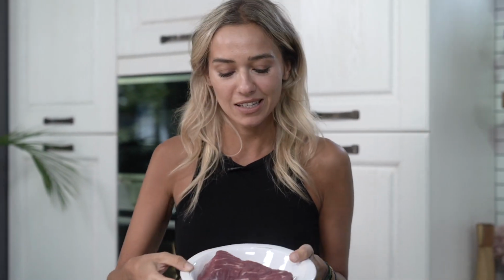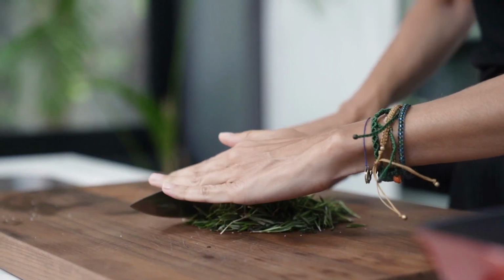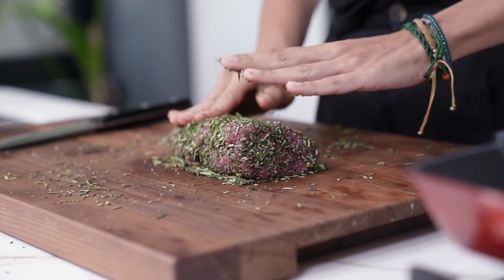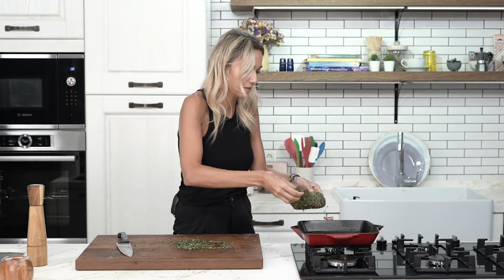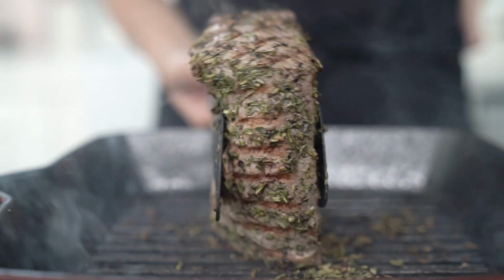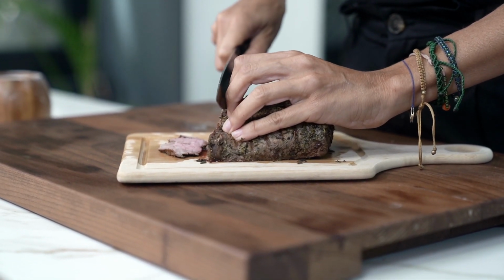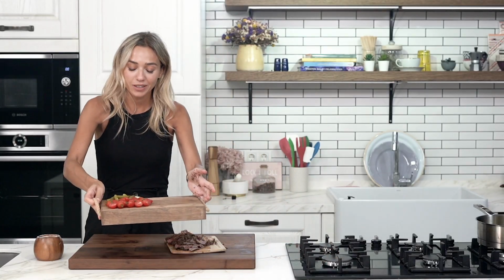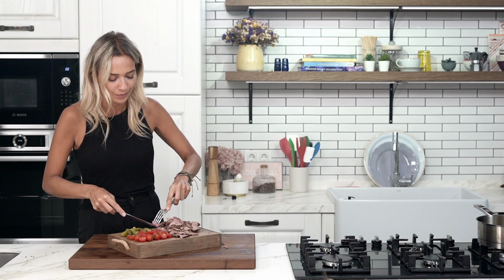Homemade Roast Beef Recipe 🥩 | Easy Simple Recipes ☺️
Roast Beef! A quick and delicious recipe loaded with fresh herbs and flavor 🥩

Ingredients:
25 grams Rosemary
25 grams Fresh Thyme
500 grams Tenderloin
Salt & Black Pepper
2 tablespoons Olive Oil